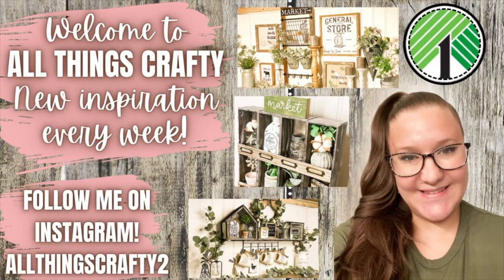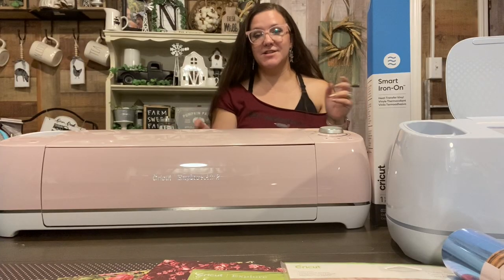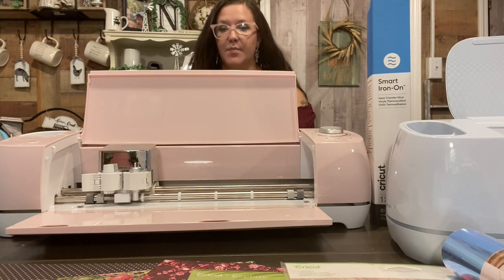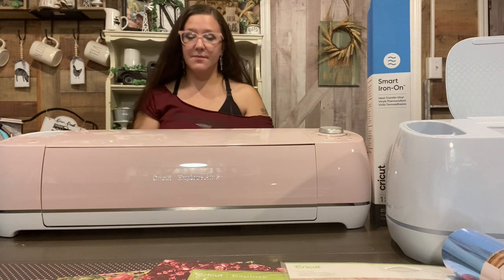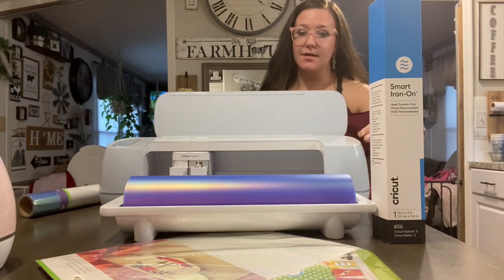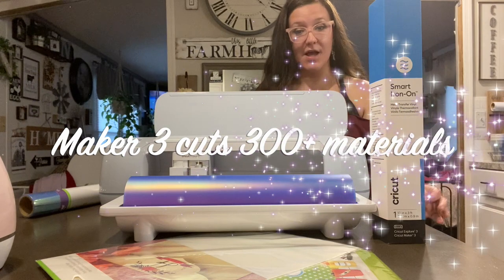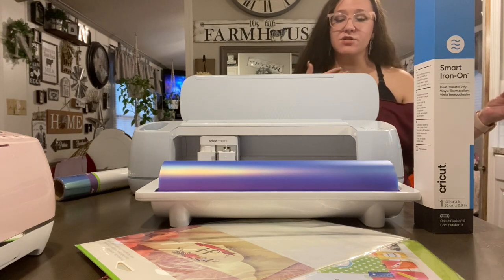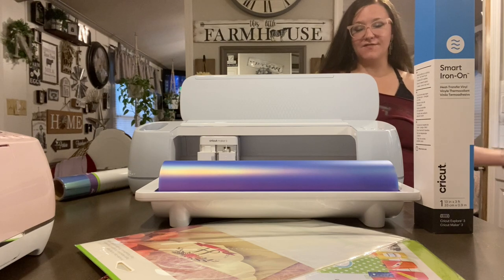WHICH CRICUT CUTTING MACHINE IS RIGHT FOR YOU? WHICH CRICUT MACHINE SHOULD I BUY? MAKER 3? EXPLORE?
WHICH CRICUT  CUTTING MACHINE IS RIGHT FOR YOU? CRICUT EXPLORE AIR 2 AND CRICUT MAKER 3 COMPARISON

In today's video, I walk you through the differences and similarities of the Cricut explore air 2 and The Cricut Maker 3!

xoxo~ Melissa